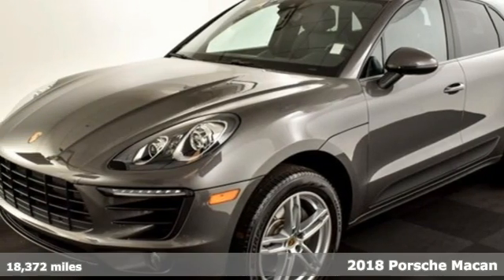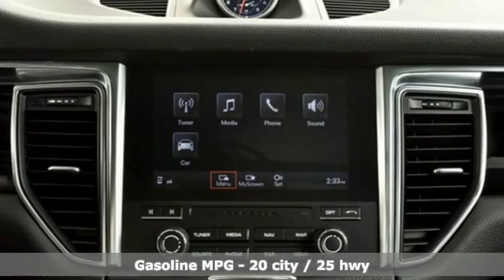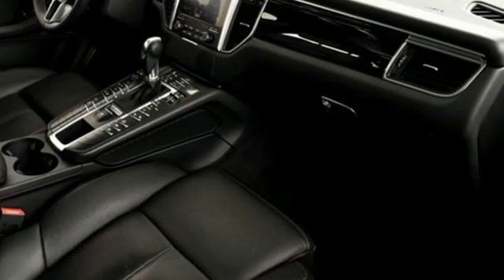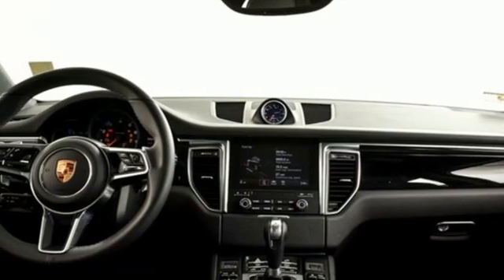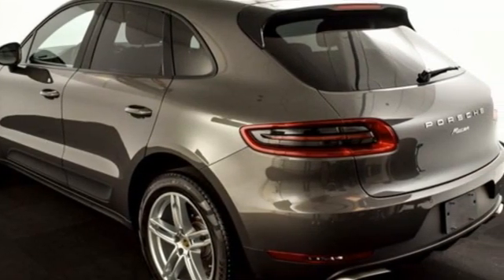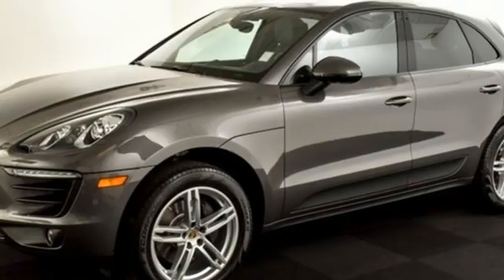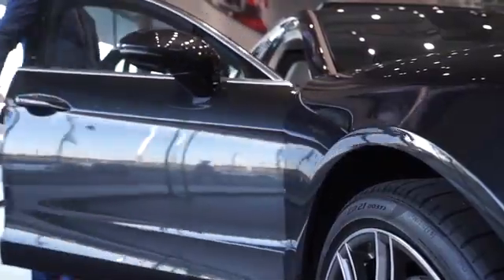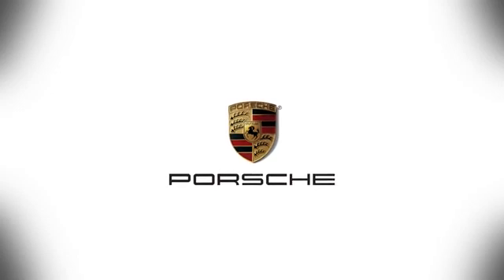Used 2018 Porsche Macan Atlanta, GA SLP16342A - SOLD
Year: 2018
Make: Porsche
Model: Macan
Trim: Base
Engine: 2.0L I4 Turbocharged
Transmission: 7-Speed Porsche Doppelkupplung (PDK)
Color: Gray
Interior: Black
Mileage: 18372
Stock #: SLP16342A
VIN: WP1AA2A56JLB08614
Premium Package Plusbr19" Macan Turbo WheelsbrAuto-Dimming Mirrors brDriver Memory PackagebrBOSE Surround Sound SystembrLane Change Assist (LCA)brPorsche ConnectbrPorsche Dynamic Light System (PDLS)brPower Seats (14-way) with Memory PackagebrWheel Center Caps with Colored Porsche CrestbrbrPorsche Certified. This Porsche's original factory warranty started on 5/1/2018. Porsche Certified Warranty good for 2 additional years starting at the expiration of the original 4 year/50k mile manufacturer's warranty. Enjoy peace of mind and compelling finance offers when purchased with the Porsche Approved Certified Warranty.brbrWe look forward to hearing from you. Advertised price includes $699 Dealer Service Fee.brbrPorsche Approved Certified Pre-Owned Details:brbr * 111 Point Inspectionbr * Transferable Warrantybr * Limited Warranty: 24 Month/Unlimited Mile beginning after new car warranty expires or from certified purchase datebr * Warranty Deductible: $0br * Includes Trip Interruption reimbursementbr * Roadside Assistance

Address:
4006 Carver Drive